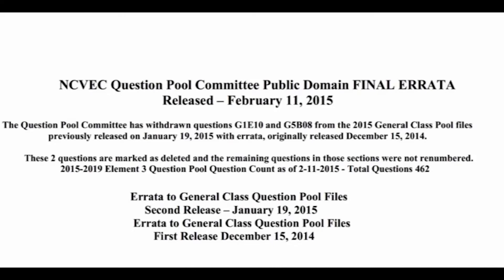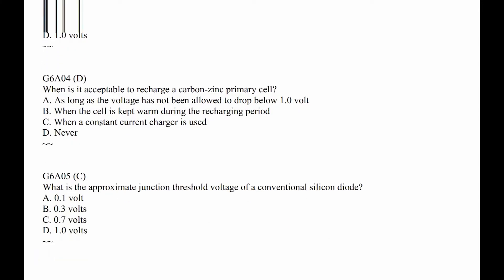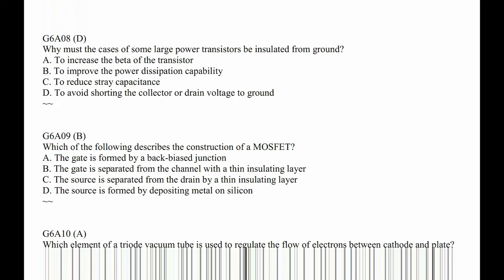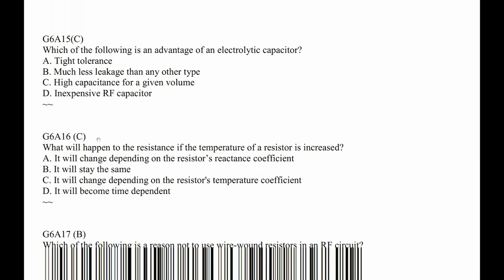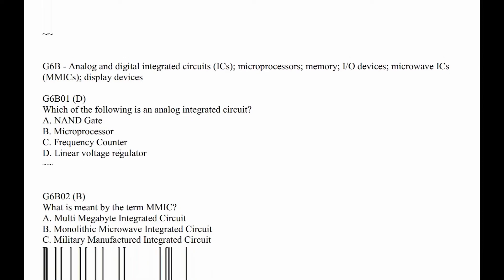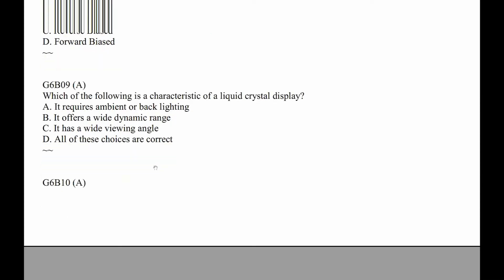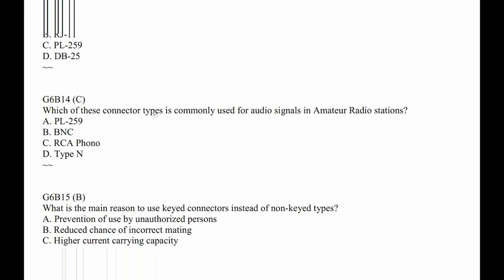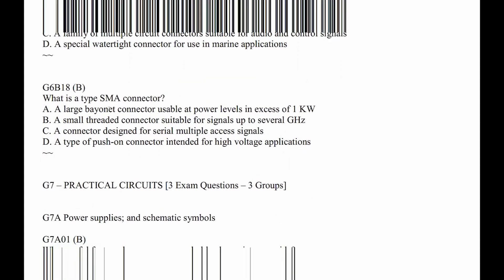Ham Radio General Class License Prep Course by Jim Heath W6LG; Part 6 of 10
Jim W6LG reviews all 462 questions in 10 videos.  This video is Part 6 of 10.